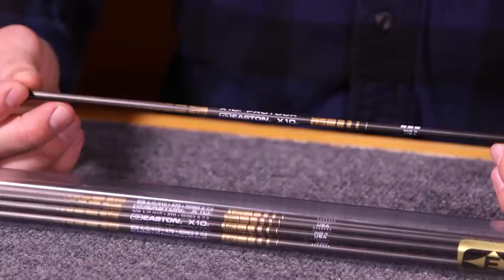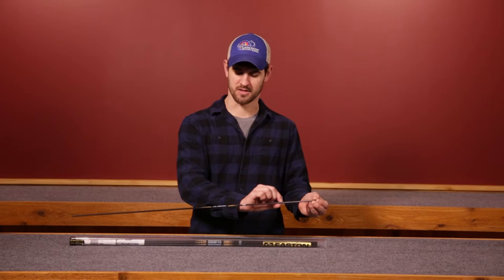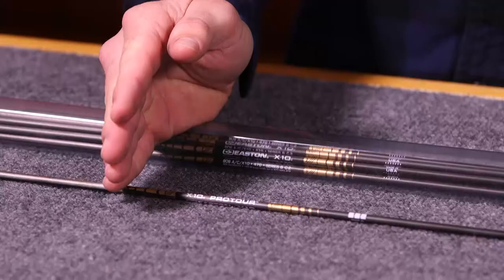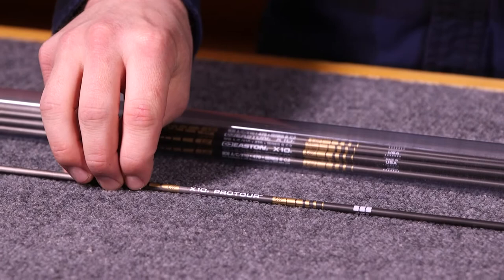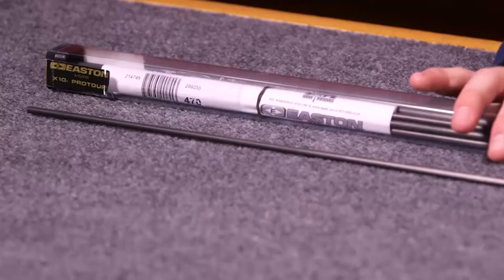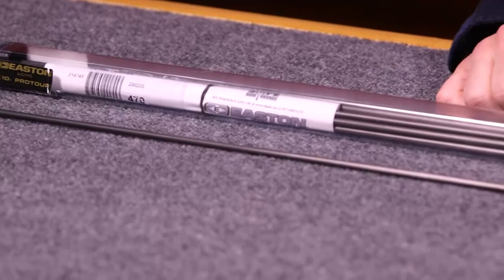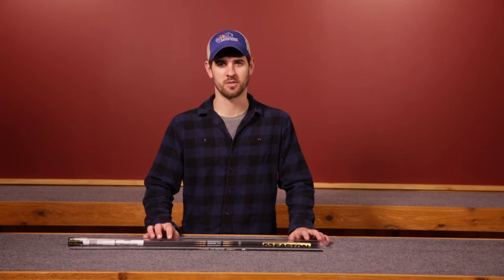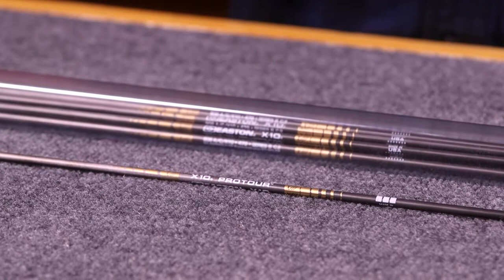Easton X10 ProTour Arrow Shaft Review at LancasterArchery.com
Easton X10 ProTour Arrow Shaft

In this video we review the X10 ProTour Arrow Shaft from Easton. Arrow shafts are popular products among the archers who shop at Lancaster Archery Supply.